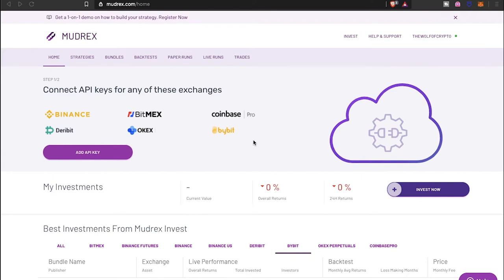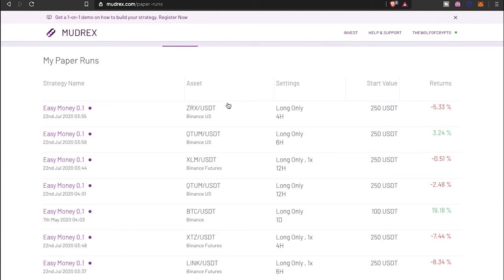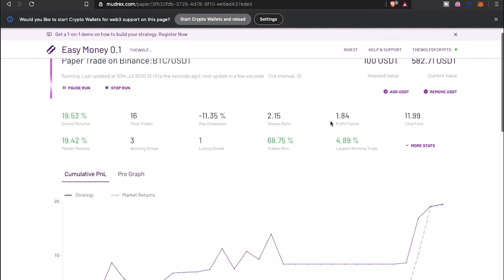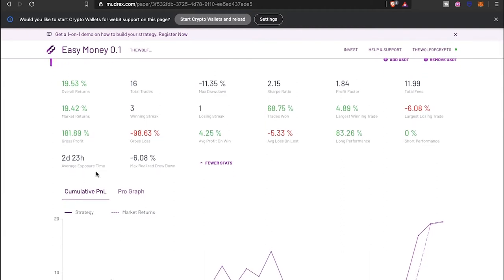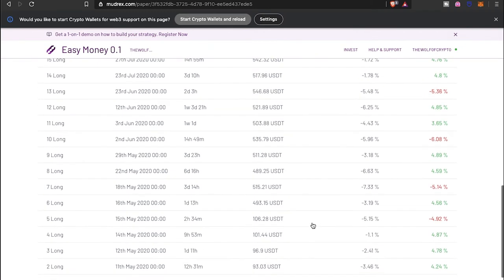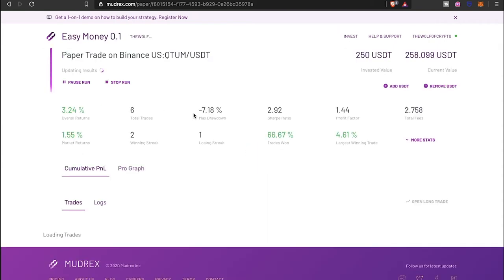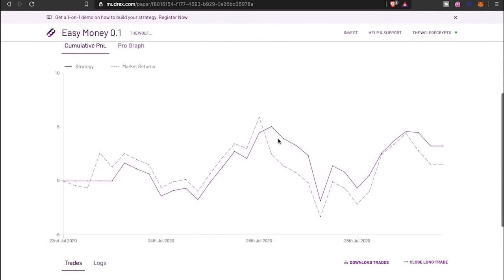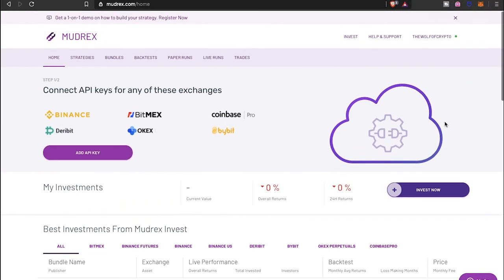Mudrex | Update | More Paper Runs | Bull run bringing gains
Mudrex update as I have added a lot more paper runs across some different exchanges trying to find the right mix before I use real money. I'm working on a new strategy as well running backtests trying get that right combination. The most successful one I have right now is the BTC one which doesn't have a lot of trading activity but I'm hopeful as the market starts to rise there will be more trading activity.